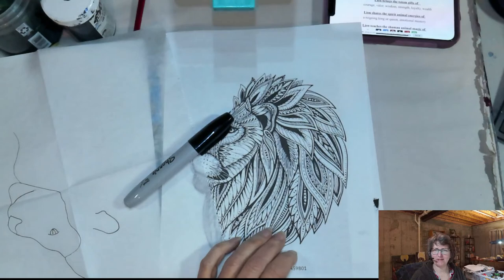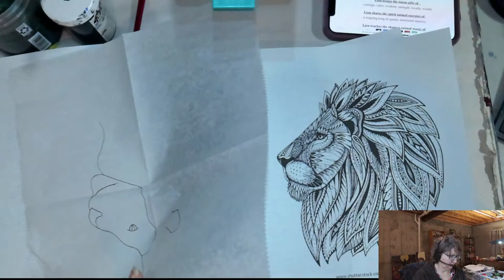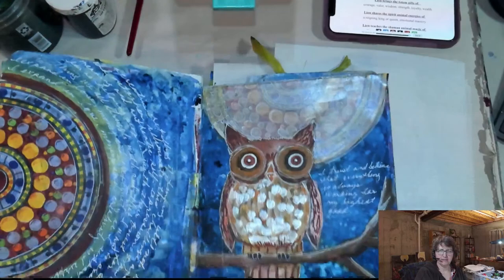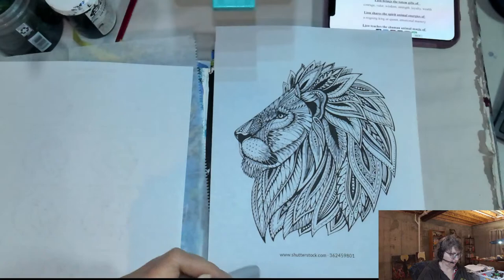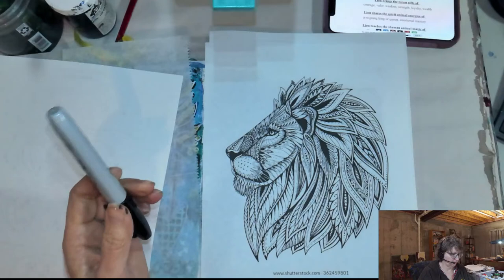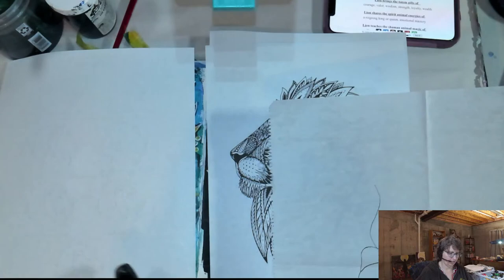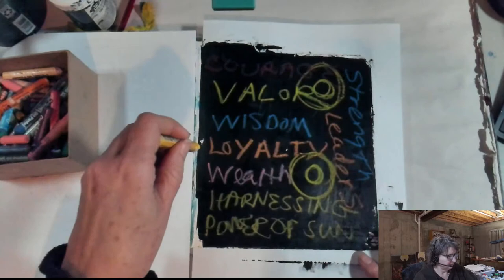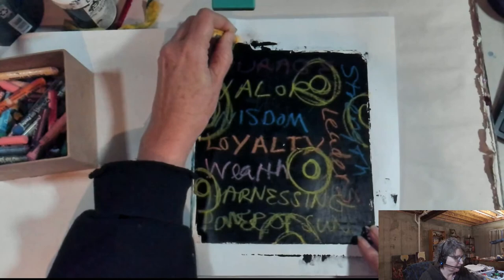Painting in your PJ's, with Minette Riordan: Painting a Lion, Symbol of Power and Courage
Today I will be painting a lion because of something I read in the fantastic book Inspired by Matt Richtel. Lion can be symbolic of the judgment we fear from others. How? Watch the video to learn more about how to tame that voice of inner judgment and what the lion symbolizes across different cultures.

I will also share more about visual journaling and how myths and stories can add meaning to our creative practice.

Want a live, deeper dive with me? Join me for the upcoming Mythical Makeover experience for only $17.

You can find me here most Mondays to Thursdays at 7:00am Mountain time.

Thank you for joining me for these early morning sessions on all things life, love and art.